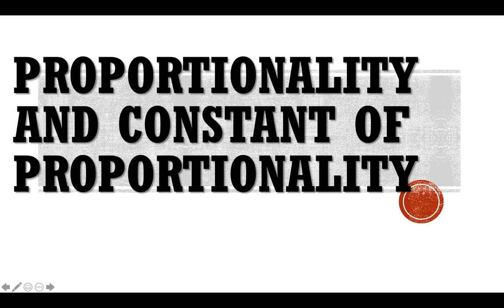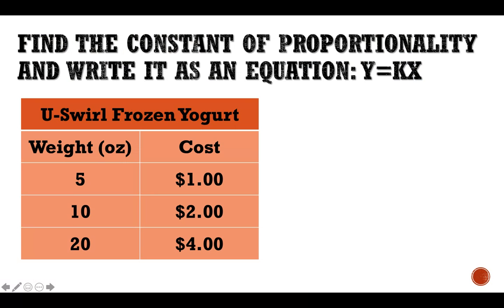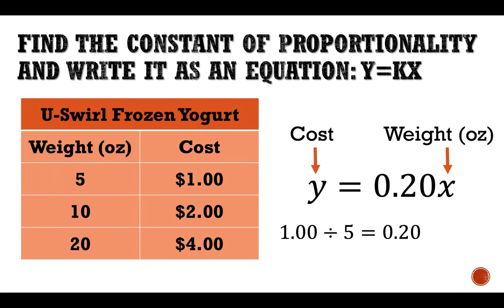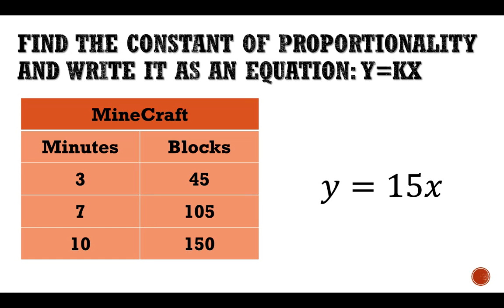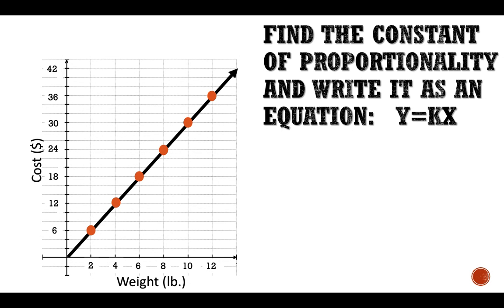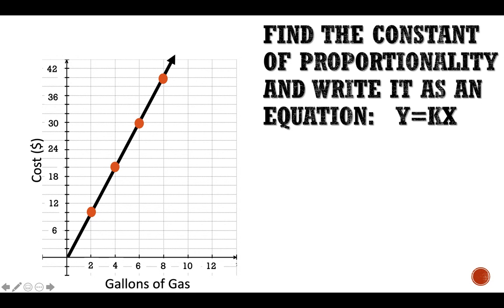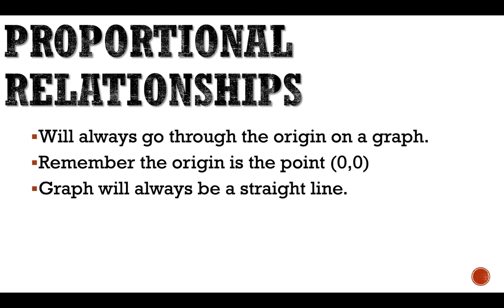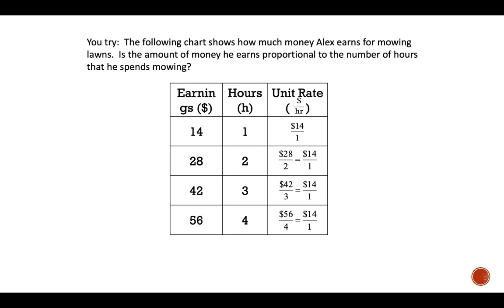Proportionality and Constant of Proportionality